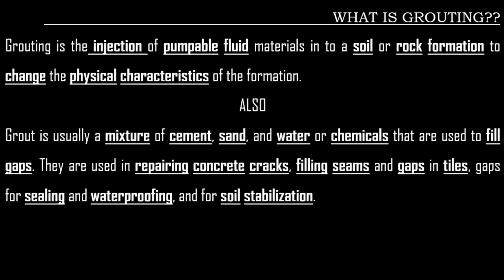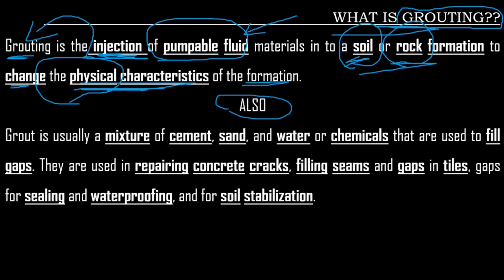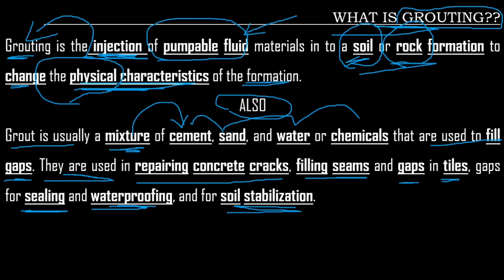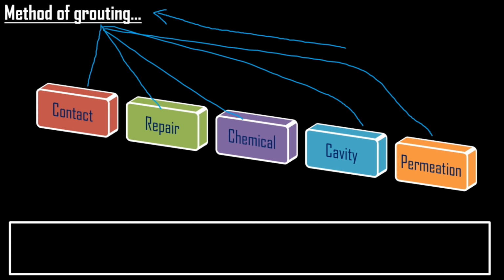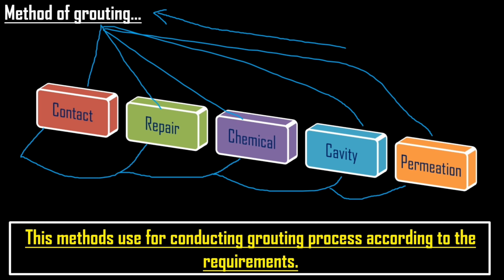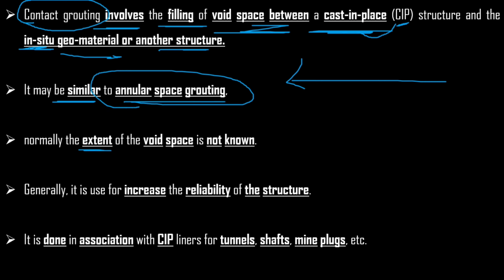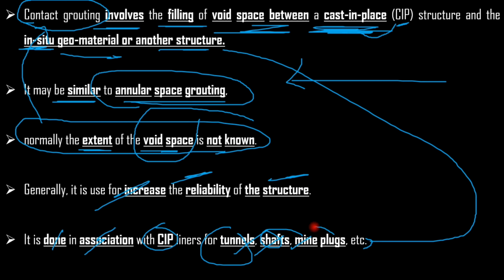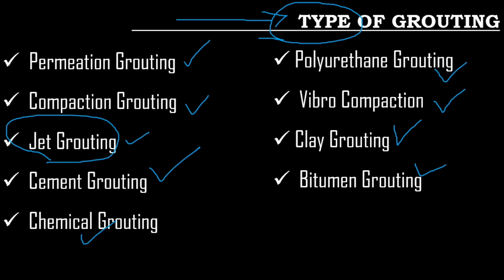LEC 15 | GROUTING [ PART 1 ] | GROUNDWATER EXCAVATION (MODULE:- 5 SPECIAL WORK IN CONSTRUCTION)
GROUNDWATER EXCAVATION || GROUTING ||

(USE FULL FOR THE BCT_ACE_CT_ACT_BC, SUBJECT) ||
|| Semester 2nd, 3rd, 6th, (for BE) & 4th, 5th (FOR DIPLOMA) ||

This video represents the GROUTING  for the construction work as a special work.

! “Ask for Quality NOT for Quantity” !

FOR THE PLAYLIST GO WITH THE LINK.